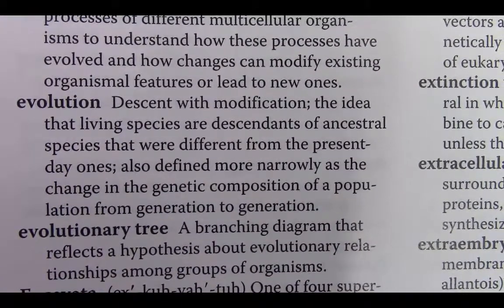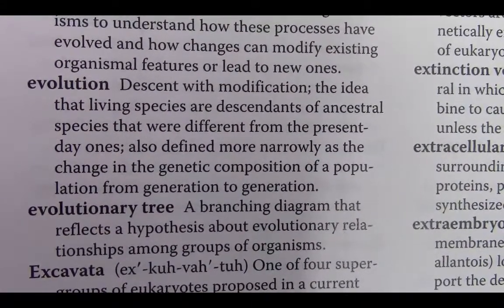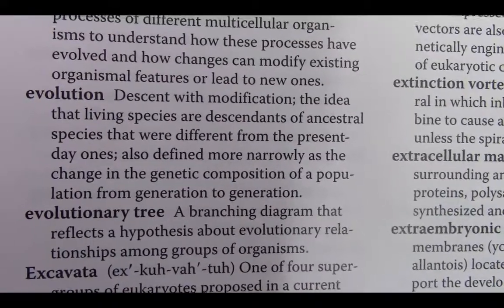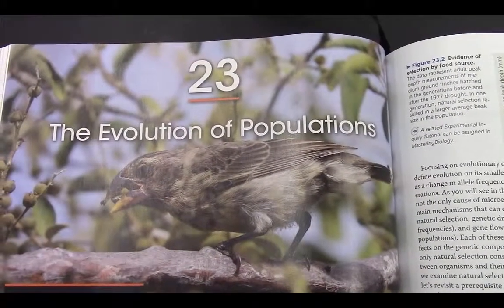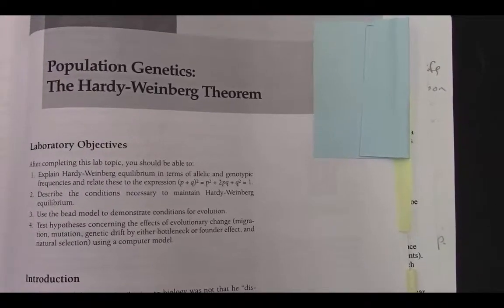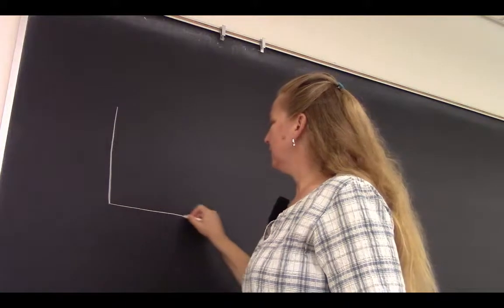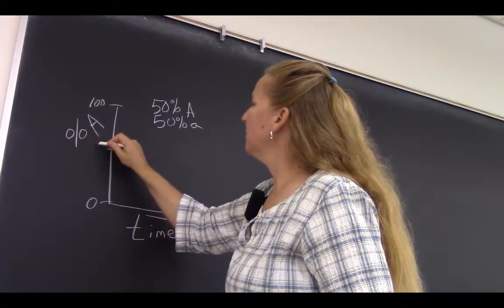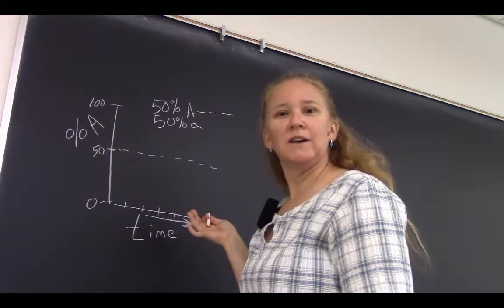Lab: Evolution & Population Genetics (HWE)